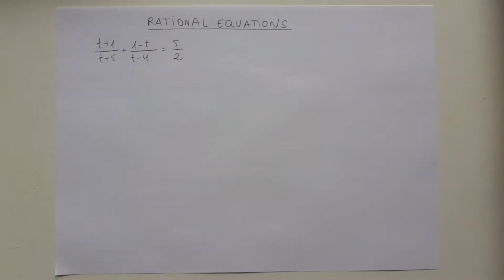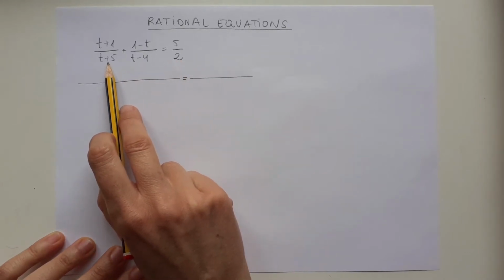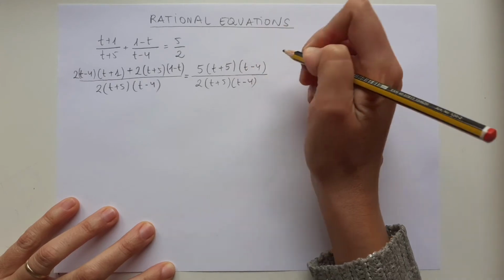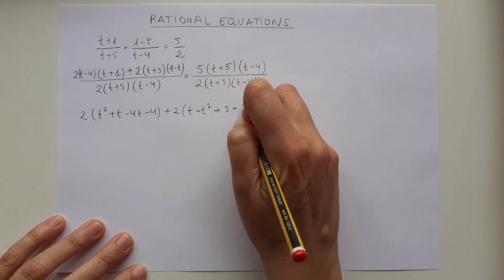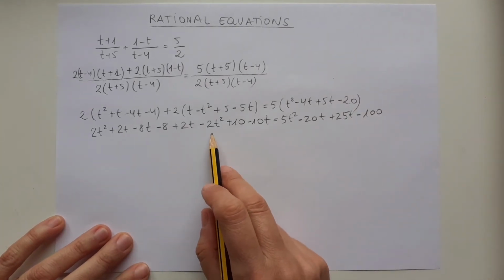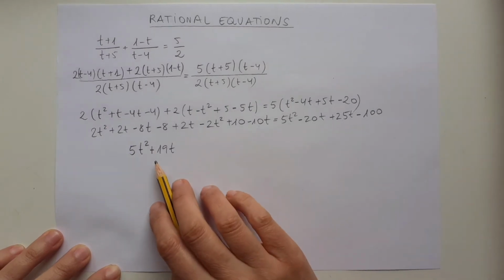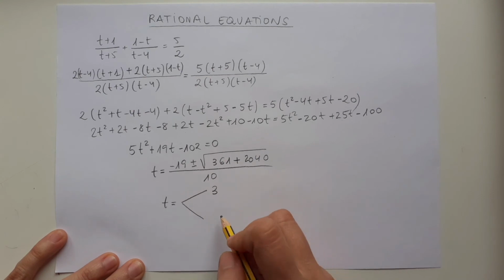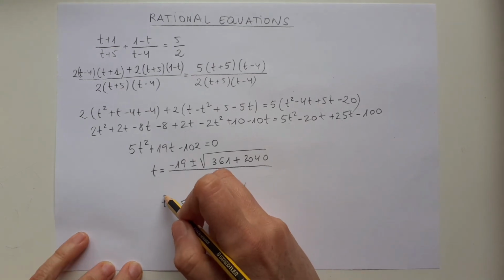4° ESO. Equations. 5. Example of rational equation I